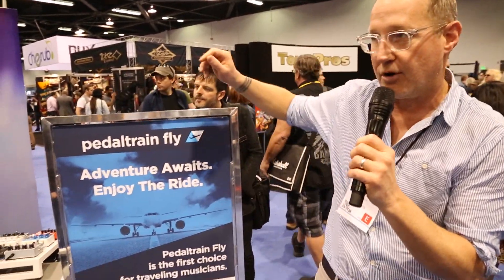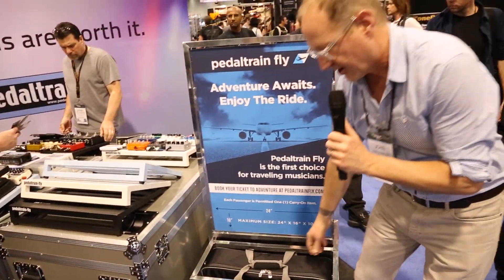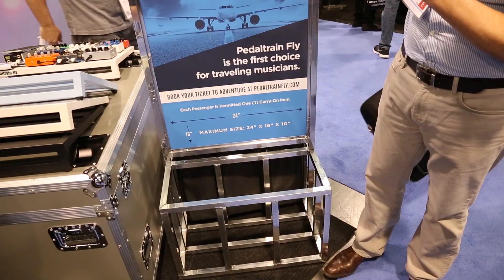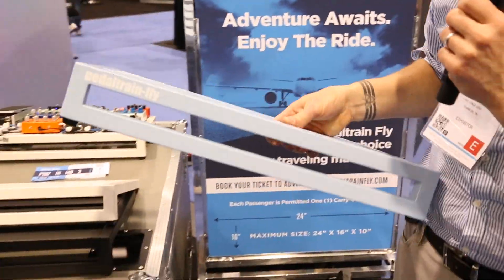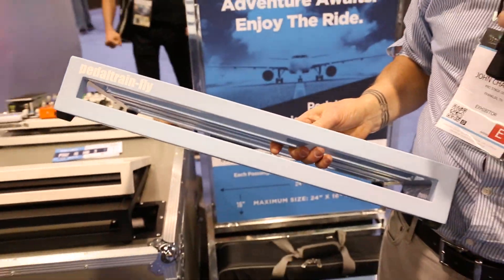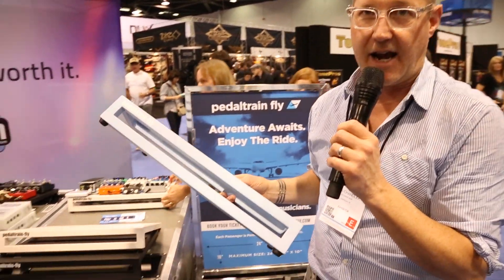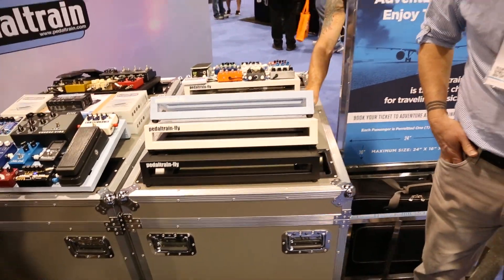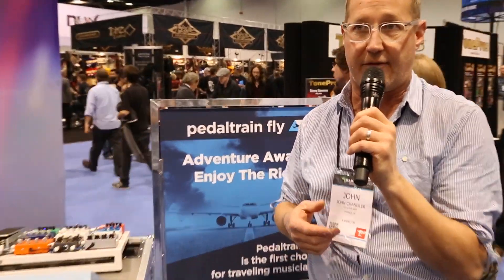NAMM 2014 New Pedaltrain Fly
Find great deals on Pedaltrain Products Guitars on Reverb.com